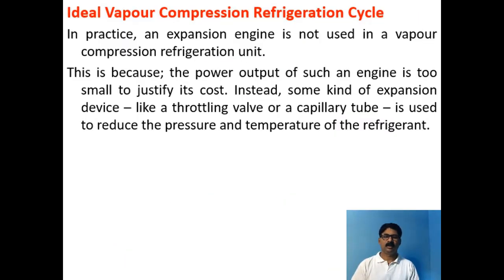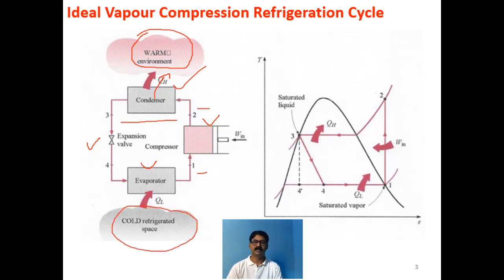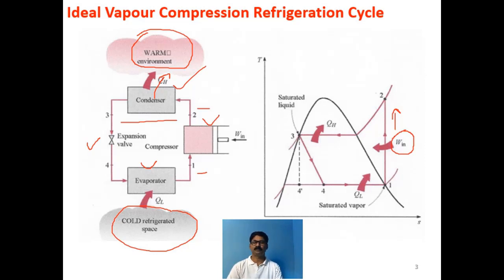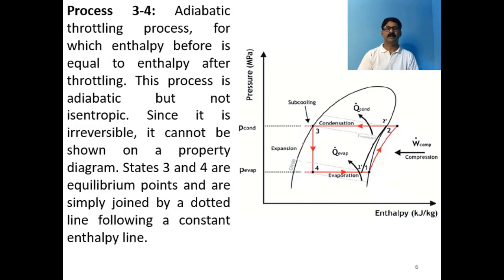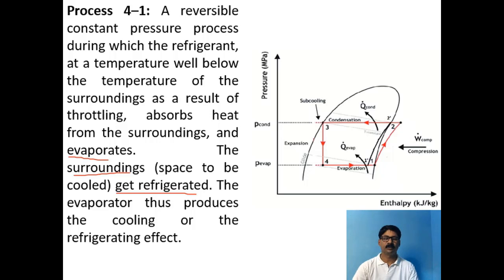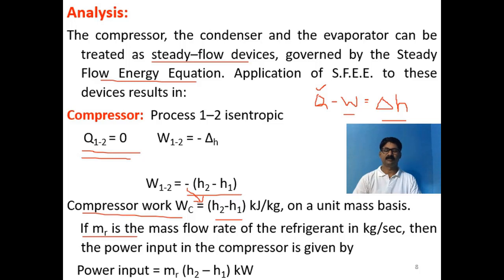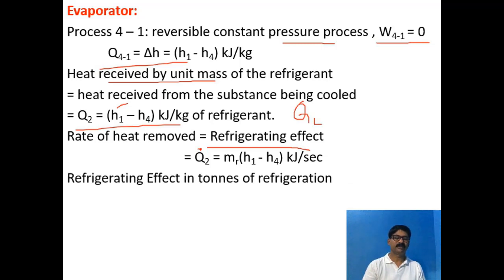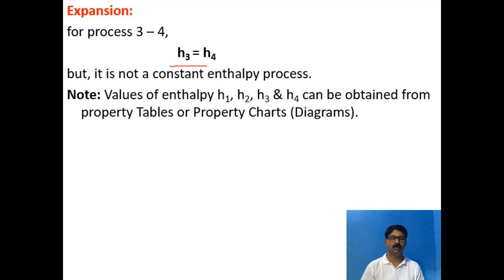VTU ATD 18ME42 M4 L2 Ideal vapour compression refrigeration cycle, analysis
1)Title of the Video :VTU_ATD_18ME42_Module4_Lecture2
2)Description of the Video :

This video will explain about Ideal vapour compression refrigeration cycle, analysis.
Lecture By: Dr. Nurgemar Satheesh Kumar, Department of Mechanical Engineering, Canara Engineering College Mangalur.